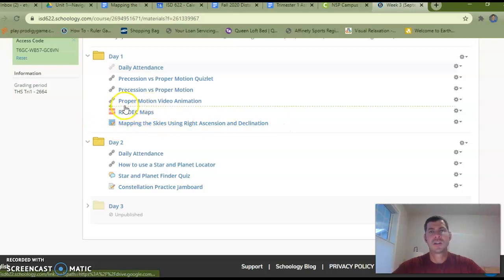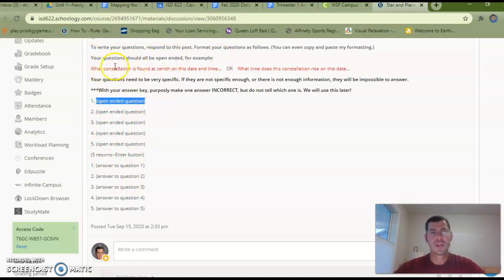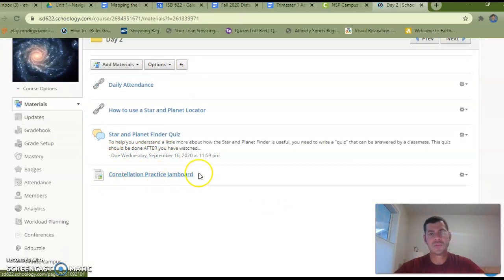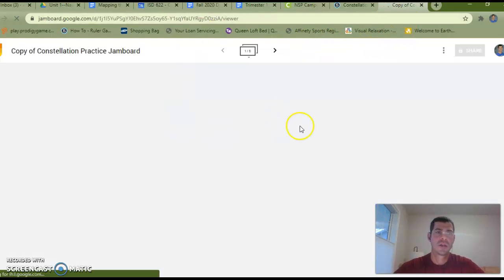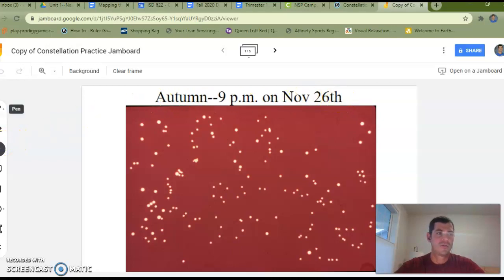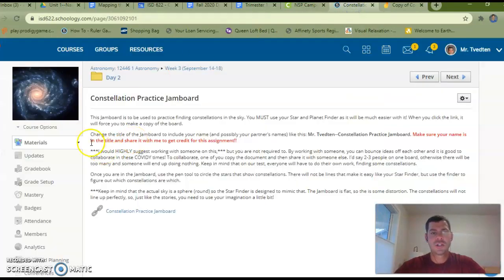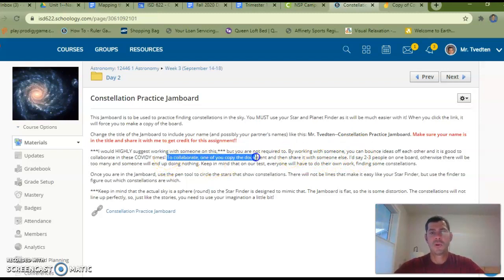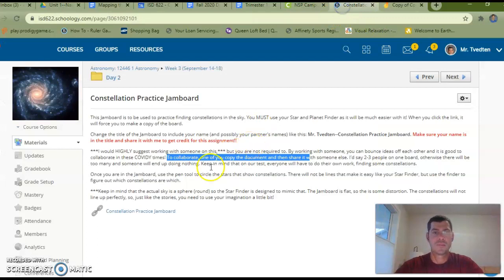Astronomy Wed 9/16/20